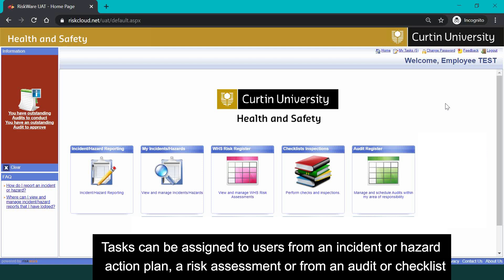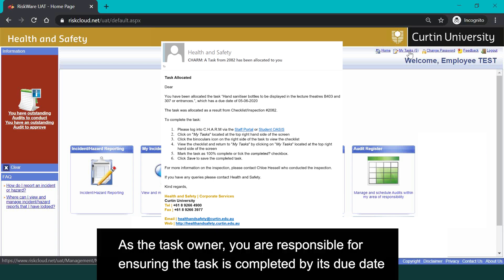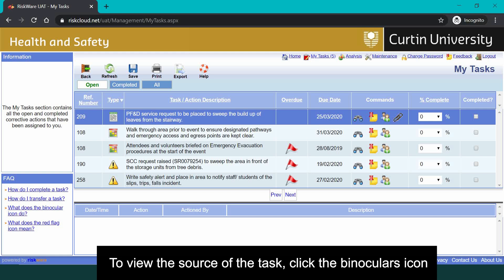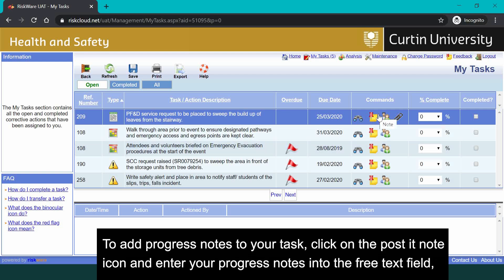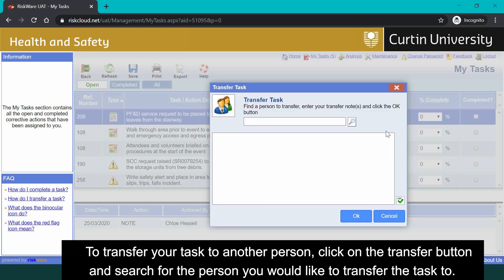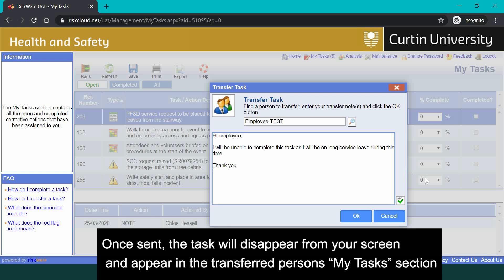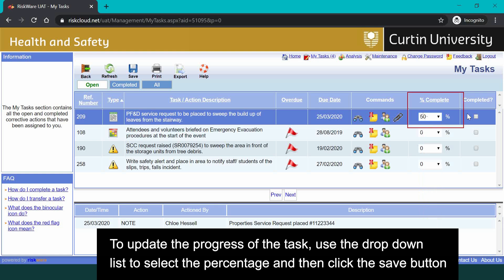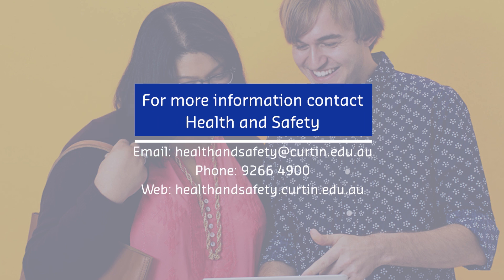CHARM Completing Tasks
This video shows how Curtin staff and students can complete tasks in CHARM.

CHARM is Curtin's online system for managing incidents and hazards, risk assessments and conducting inspections.

Skip to a section in this video
0:00:45 Access 'My Tasks'
0:01:17 Adding progress notes
0:02:20 Marking a task as complete